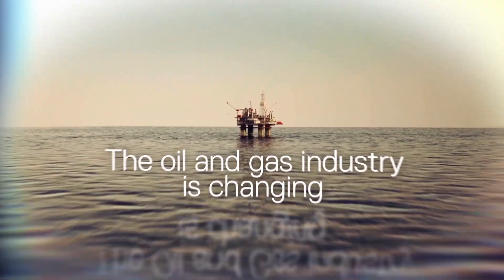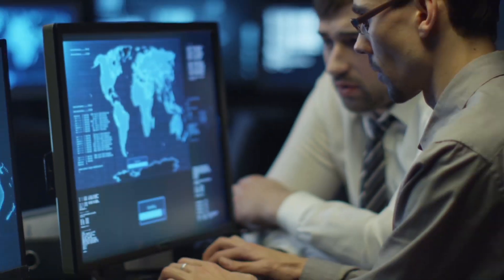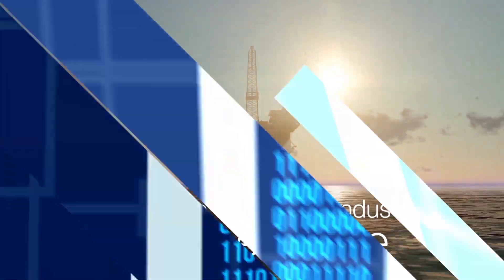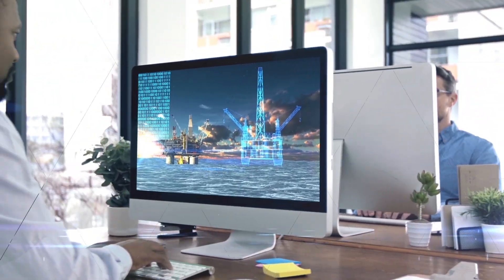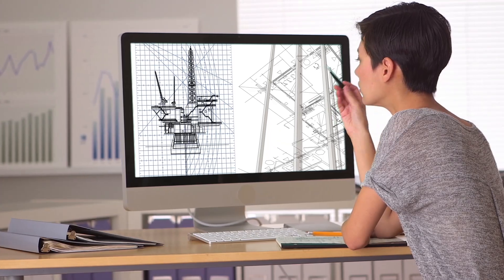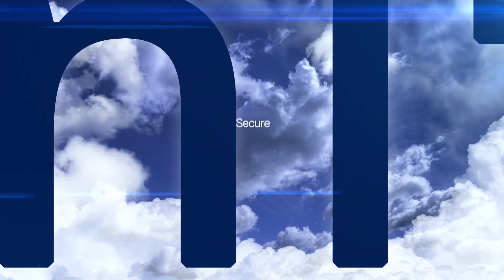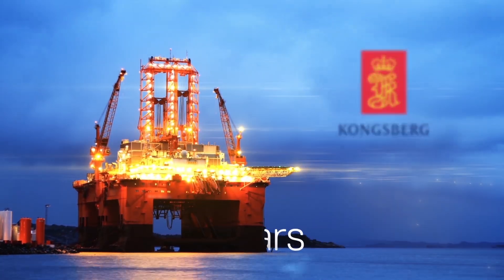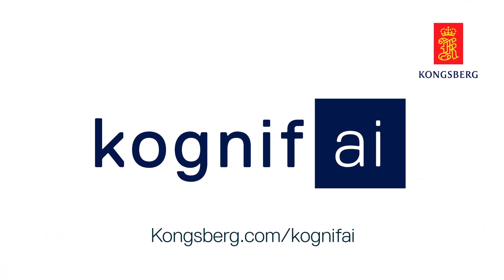Innovative technology solution - Kognifai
KONGSBERG’s open ecosystem is organized in an innovation framework to create business value to our customers and partners alike, allowing them to excel at what they do best